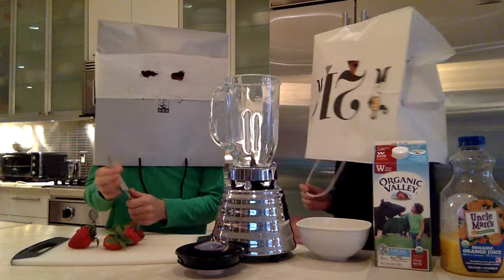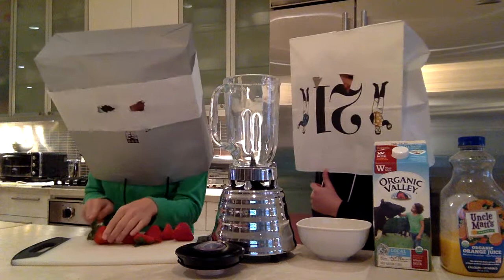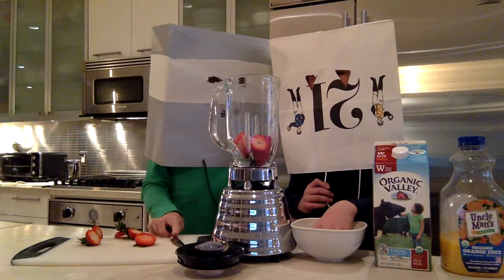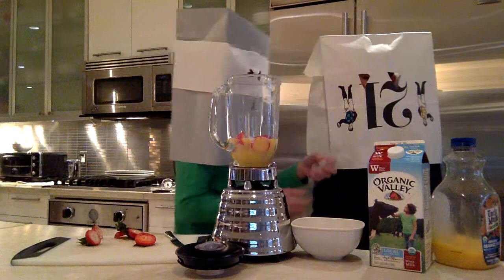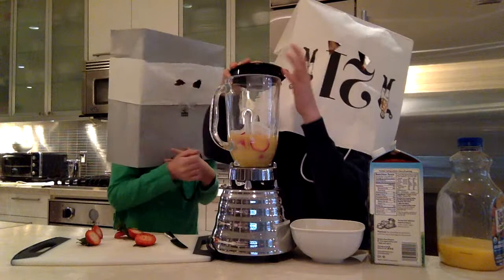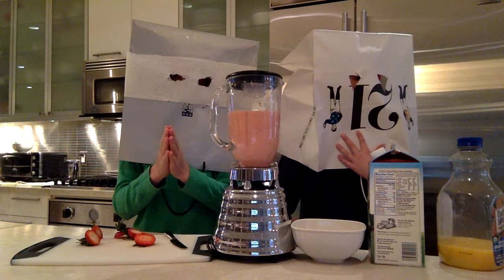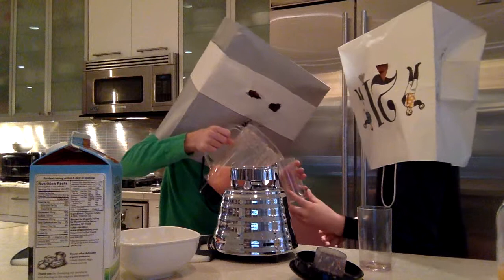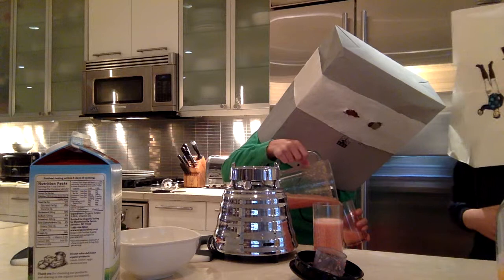Cooking With Shark Fin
Watch as Finn and Joey make a strawberry/orange smoothie together!